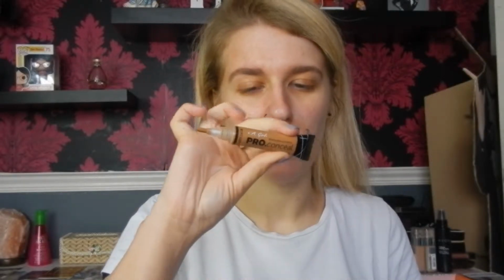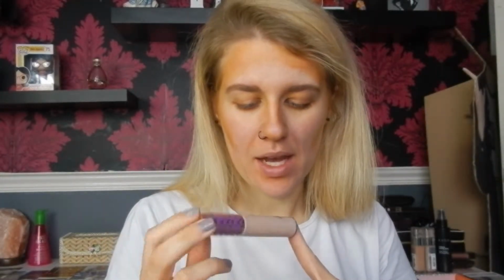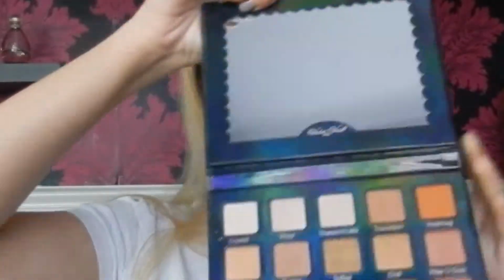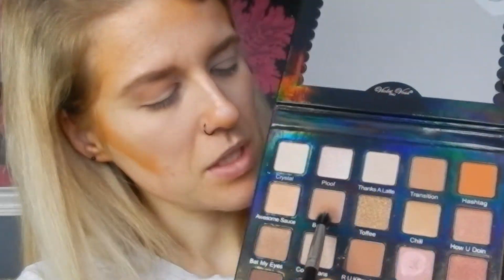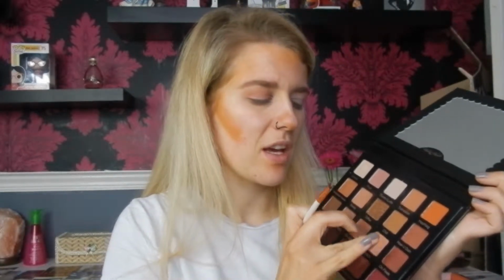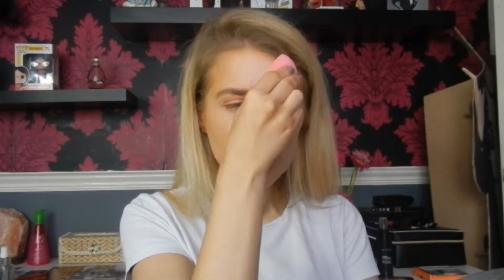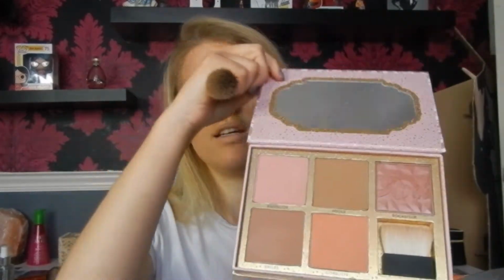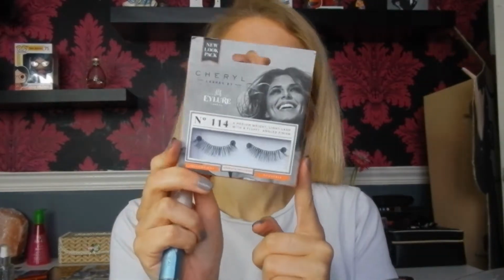Spring Makeup | Using Lots Of Pinks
Helloooooooo,
I hope you enjoy this video bitches xox

Face:
Freedom pro studio priming water
Laura Mercier foundation primer - blemish-less
Loreal true match foundation - Golden beige & Vanille Rose
Bobbi Brown sheer finish loose powder - pale yellow
Lush feeling younger skin tint
ColourPop super shock cheek - spoon
Benefit cheekathon - rockateur blush
Hourglass ambient lighting powder - dim light
The Balm - balm desert
Avon setting spray

Eyes:
Nars smudge proof eyeshadow base
Mac Fix+
Violet Voss holy grail - thanks a latte, transition, bestie, so jelly, crystal
Loreal double extension waterproof mascara
Eylure Cheryl lashes - no 114

Brows:
Soap & Glory archery 2-in-1 brow pencil - blondeshell
Elf eyebrow kit - light
Model & Co more brows - light/medium

Lips:
Palmers flip balm - watermelon
Jouer lip creme - rose gold
Jouer lip topper - rose gold